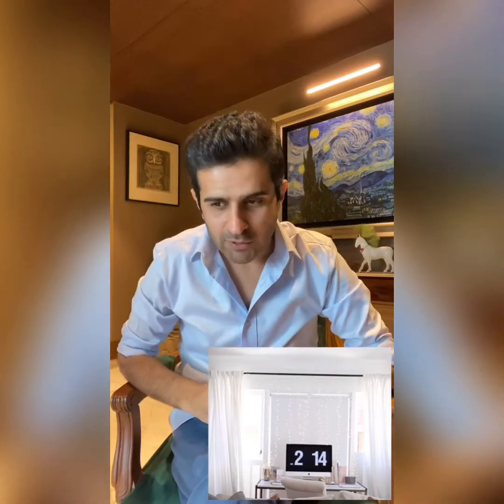Interior Design | Tips on Creating an Inspiring home office during Lock down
As Promised i have made a video on how to create an Inspiring home office during Lock down.

Hope this information that i have shared is beneficial to you and it also helps you be more productive at your work during lock down

Be safe :-)